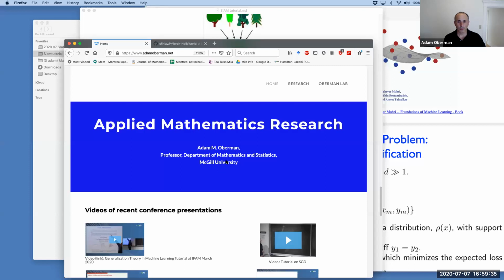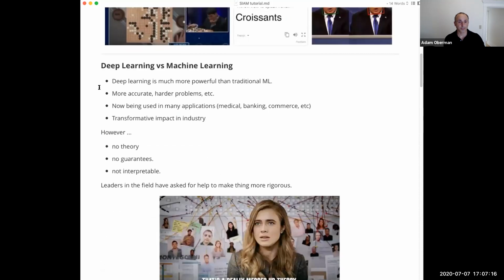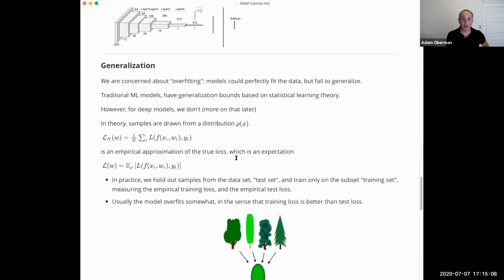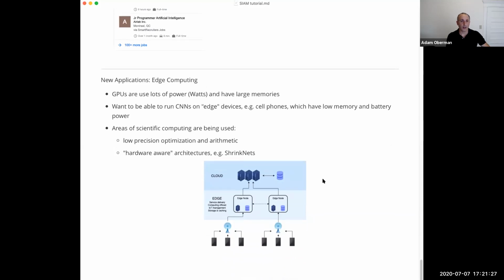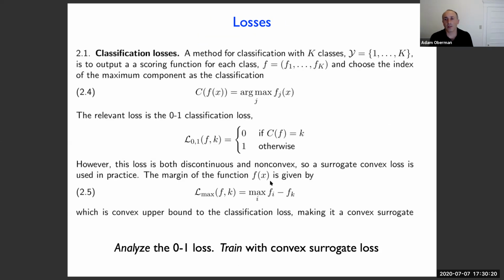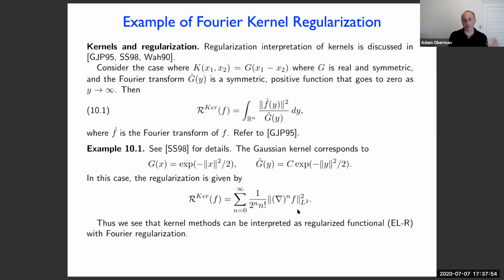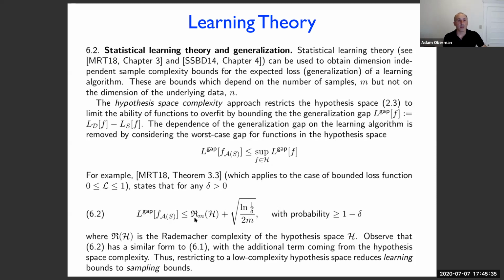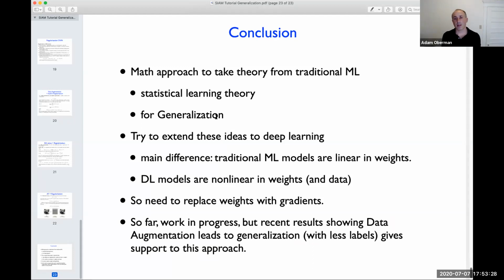AN20: Generalization Theory in Machine Learning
Tuesday, July 7

5:00 PM - 6:00 PM

Statistical learning theory addresses the following question. Given a sample of data points and function values, and a parameterized function (hypothesis) class can we find a function in HH which best approximates ff?

Statistical learning theory has superficial similarities to classical approximation theory, but overcomes the curse of dimensionality by using concentration of measure inequalities. Learning bounds are available for traditional machine learning methods (support vector machines (SVMs), and kernel methods), but not for deep neural networks.

In this tutorial, we will review the generalization theory for traditional machine learning methods. We will also point out where deep learning method differ. Finally we will discuss some new methods and possible future research directions in this area.

Organizer: Adam M. Oberman
McGill University, Canada